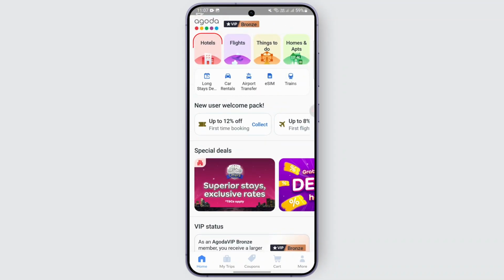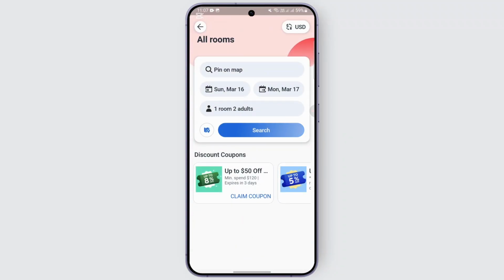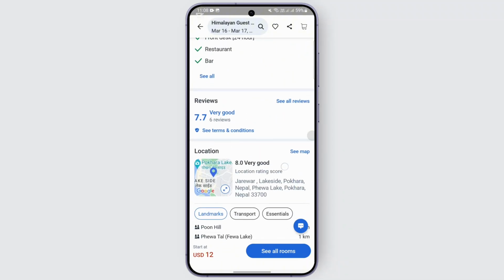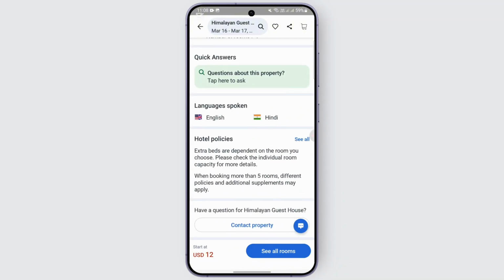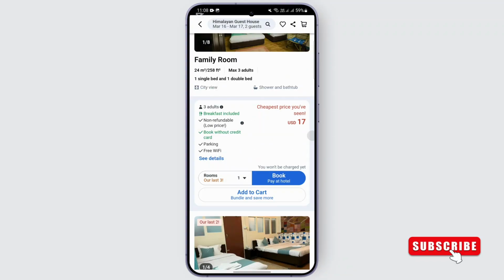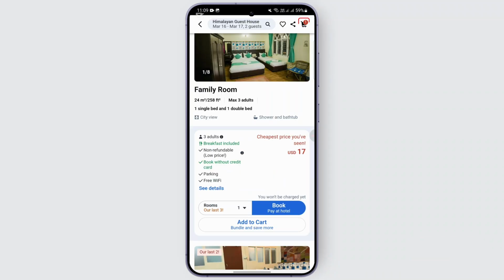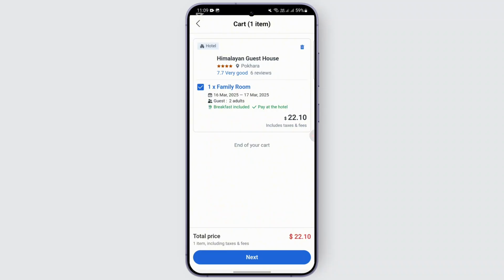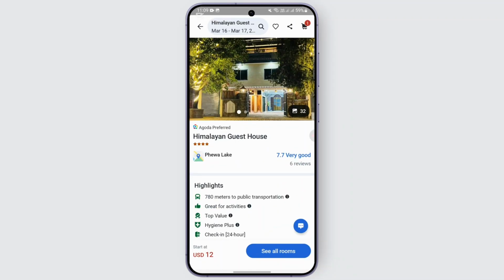How to Pay for Hotels on Agoda App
Want to pay for hotels on the Agoda app? This video will guide you through the steps to book and pay for your stay on Agoda easily and securely. Whether you're asking, "How do I pay for hotels on the Agoda app?" or need help with payment methods, this tutorial has you covered. Watch now to see how you can pay for your hotels on Agoda today!

Timestamps:
00:00 How to Pay for Hotels on Agoda App
00:10 How to Add Payment Methods and Book Hotels?